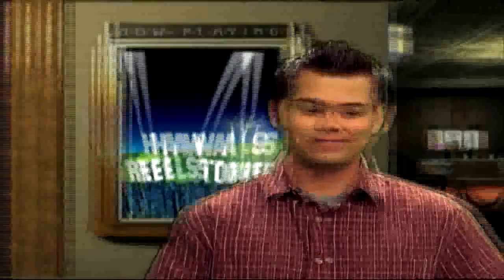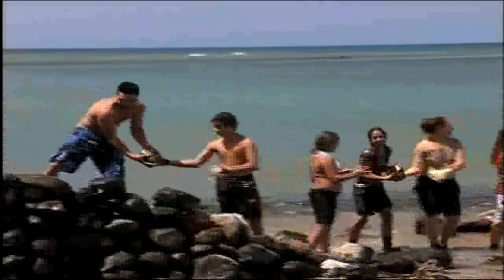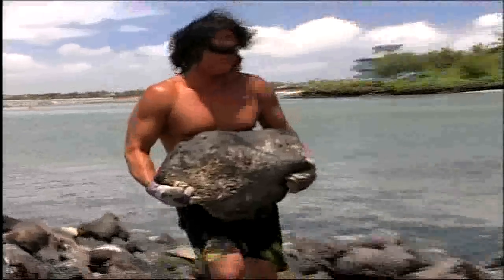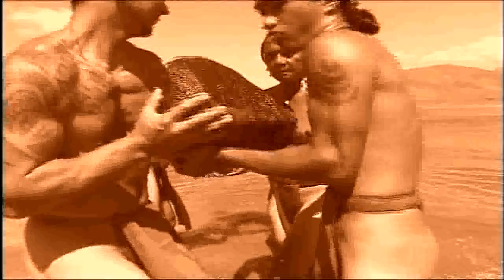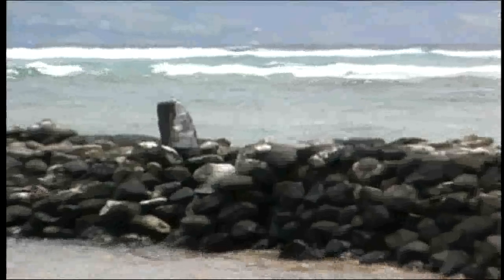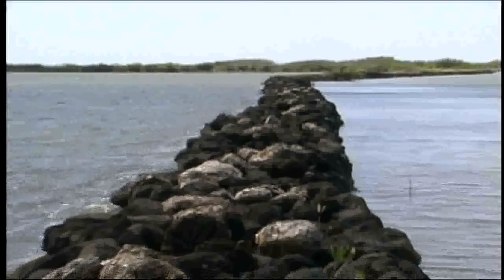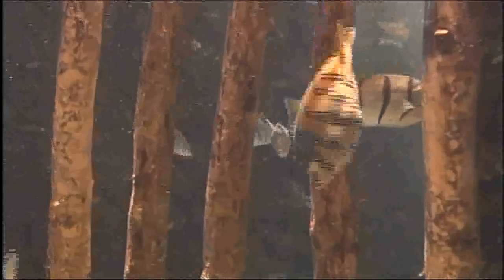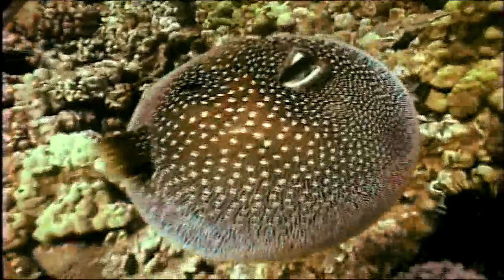ANCIENT HAWAIIAN FISHPONDS